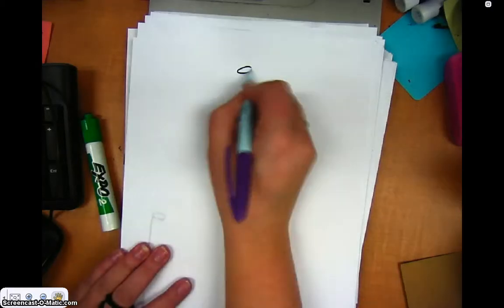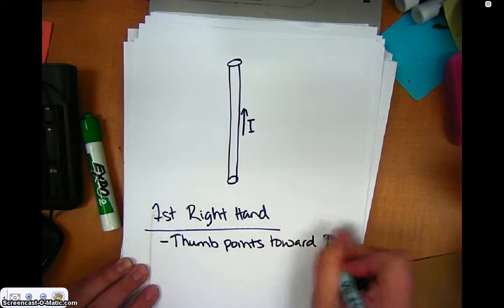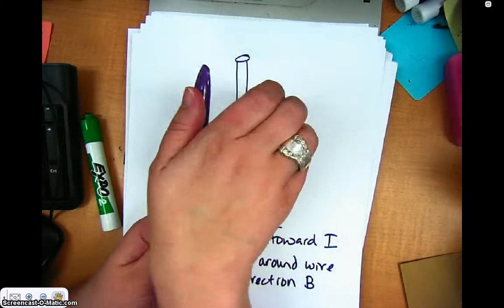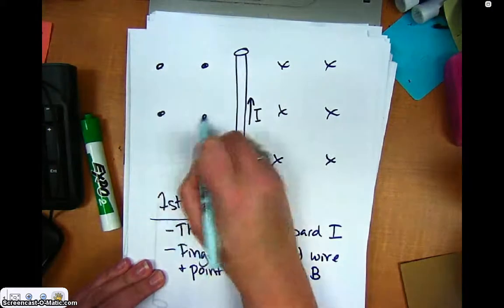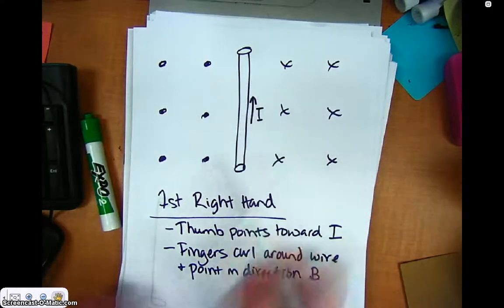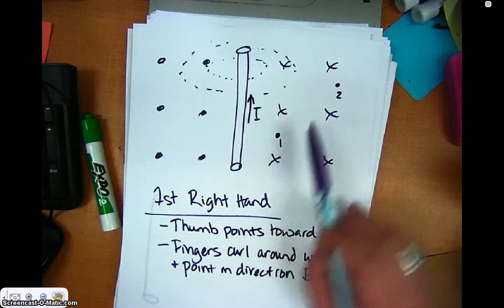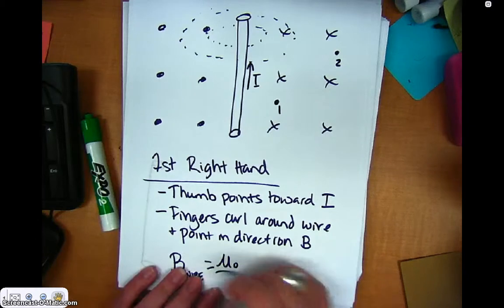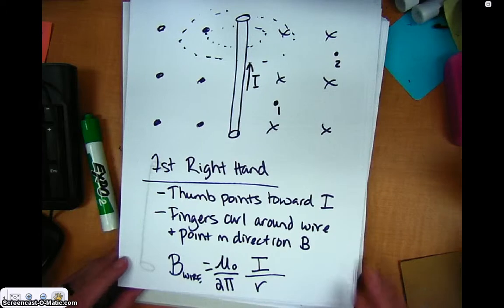AP Physics Video 7.20 Magnetic Field Around Current Carrying Wire